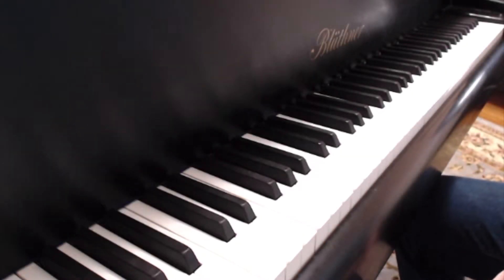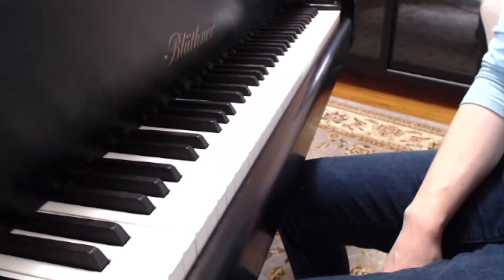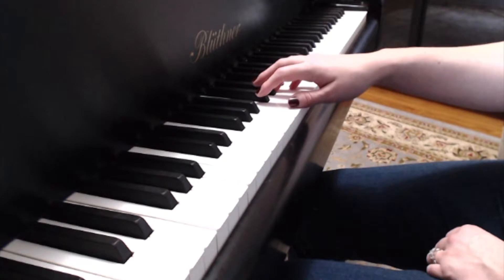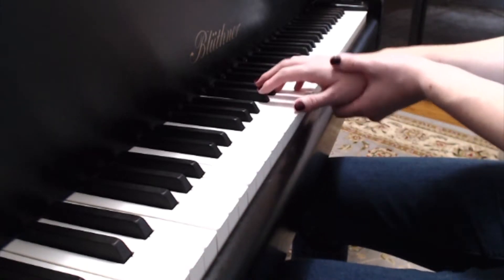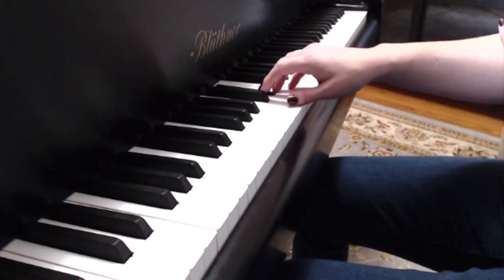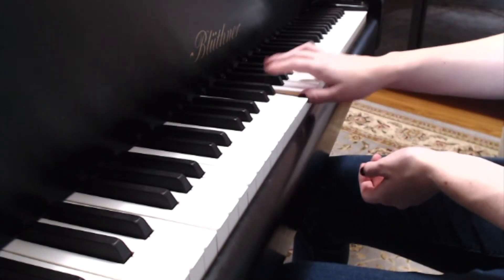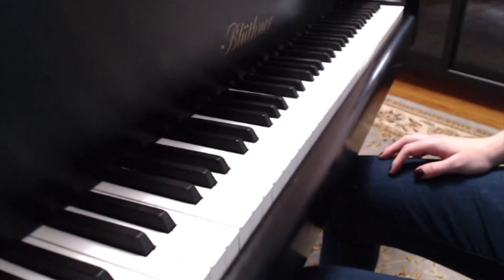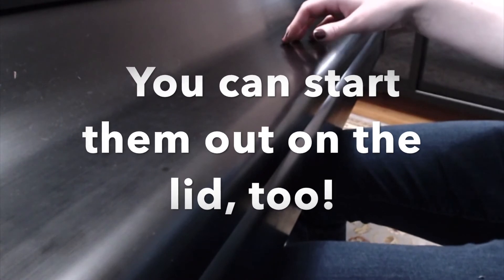Piano Technique - How to use Pivot Turns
Pivot turns are used to play scales and arpeggios. It replaces the thumb tuck in more traditional playing.